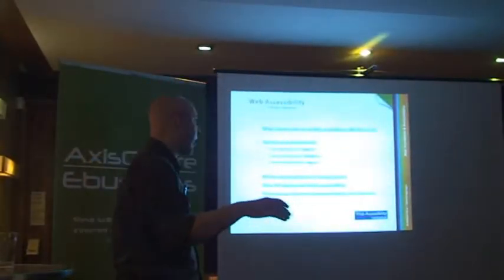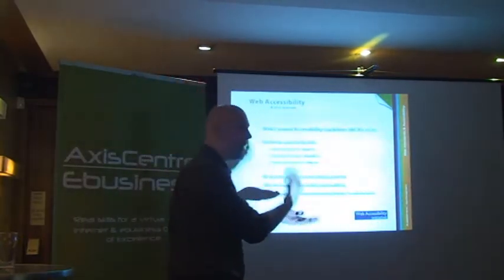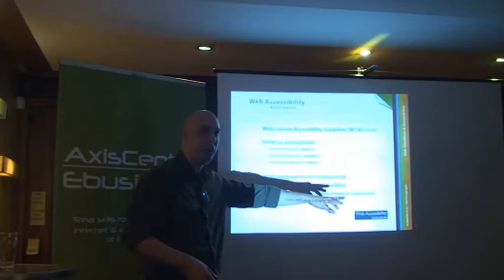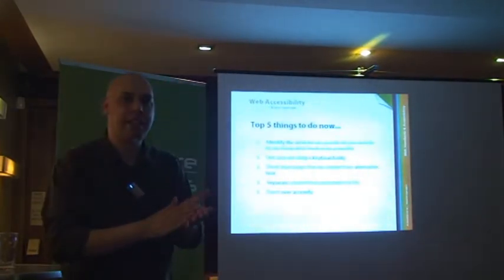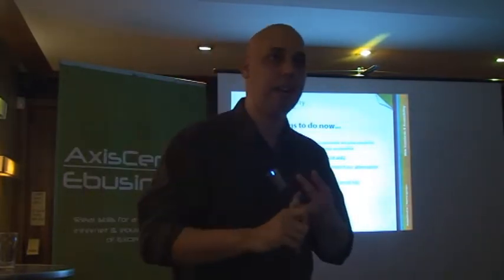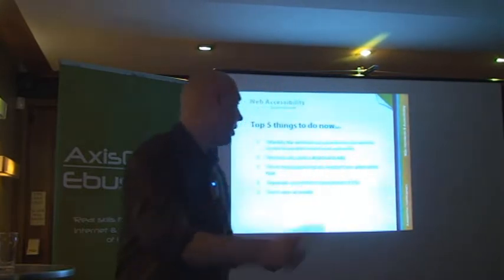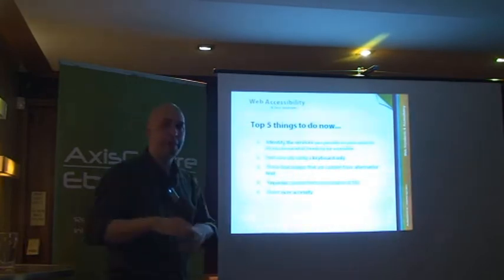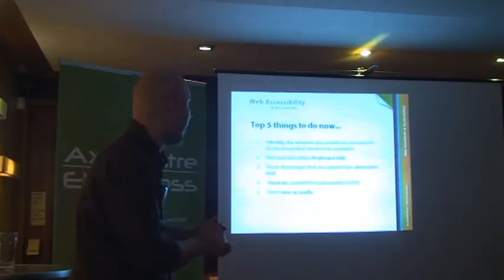Web Accessibility Informal 18 - Part 4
Many of today's web designers and developers rely totally on the use of existing web design tools such as Adobe Dreamweaver or Flash to create their web pages. Although these tools are capable of creating standards compliant and accessible web content, the best way to ensure compliance with standards and the UK law is to have an intrinsic understanding of what these standards are.